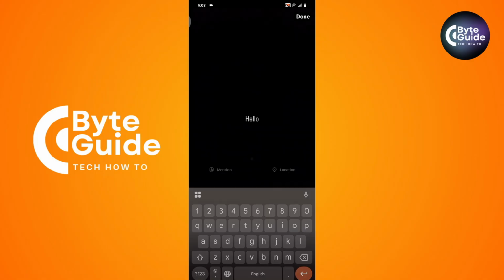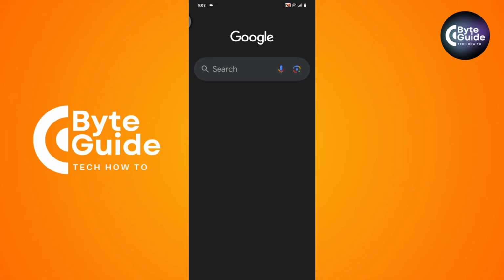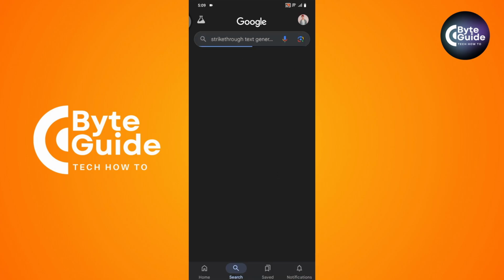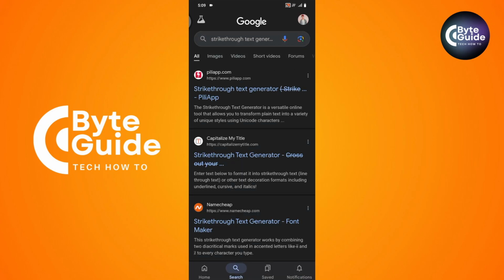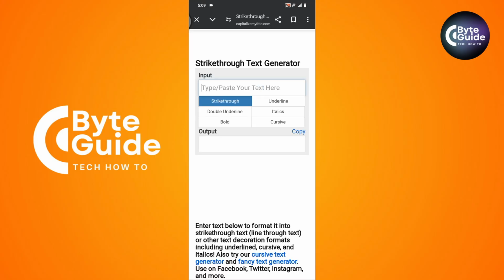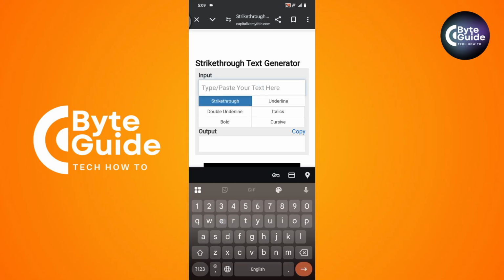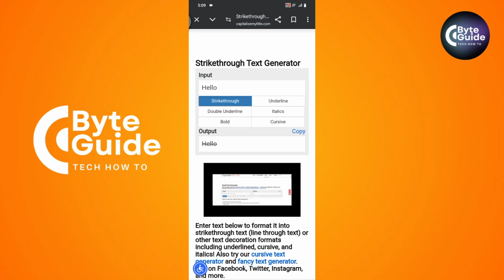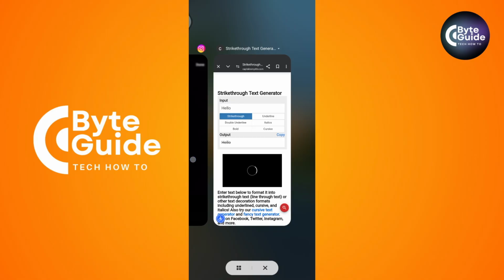How To DO STRIKETHROUGH ON INSTAGRAM! | BEST NEW METHOD 2025!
Learn the best new method in 2025 to apply strikethrough text on Instagram. Follow a simple step-by-step guide to format your captions, comments, and bio creatively for better engagement.